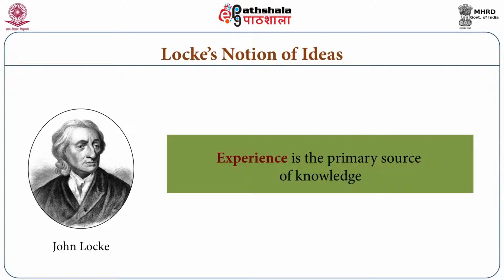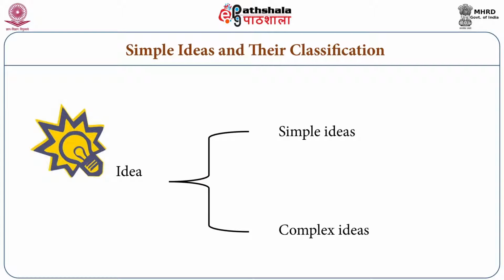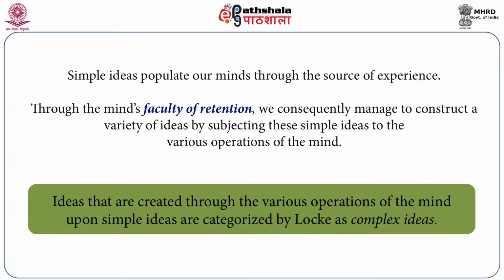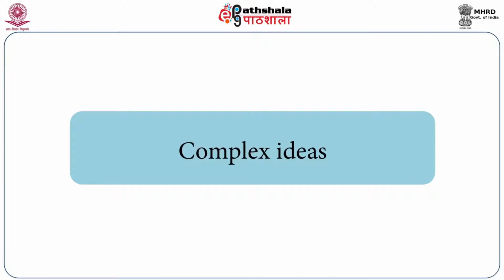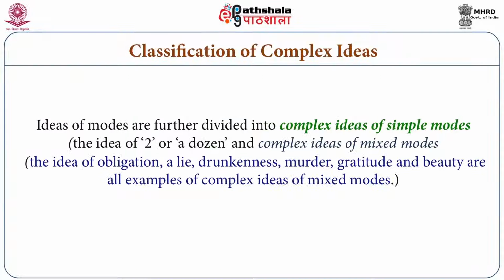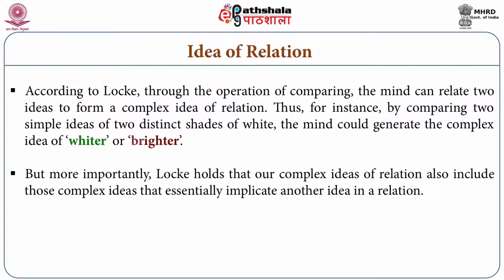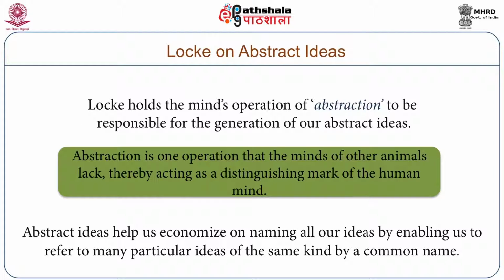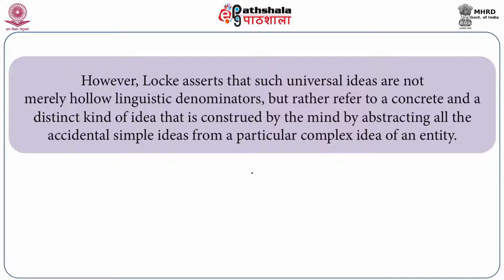The Basics of Locke's Epistemology (PHP)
Subject : Philosophy
Paper    : Epistemology 1